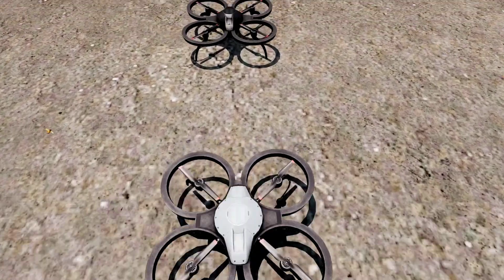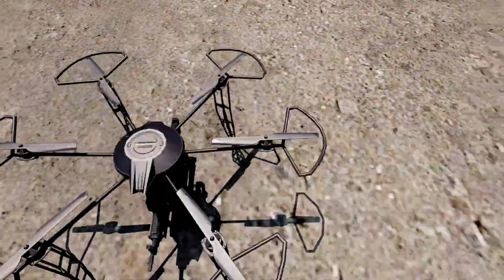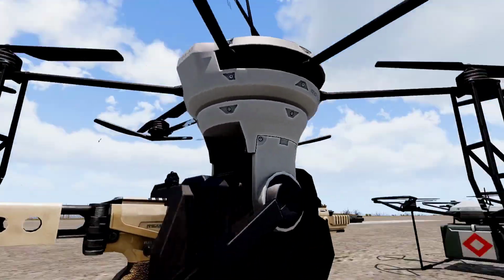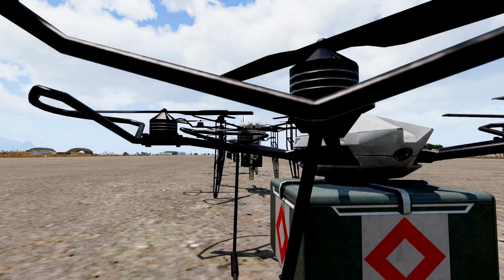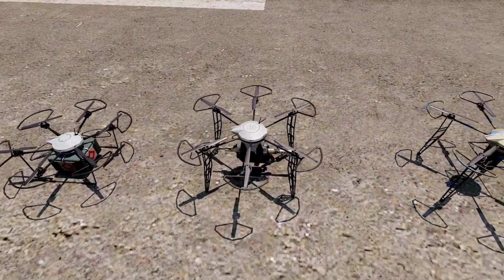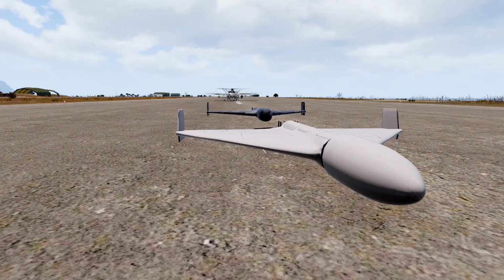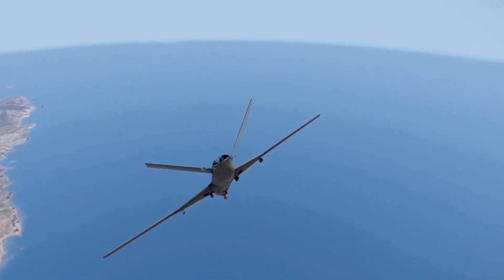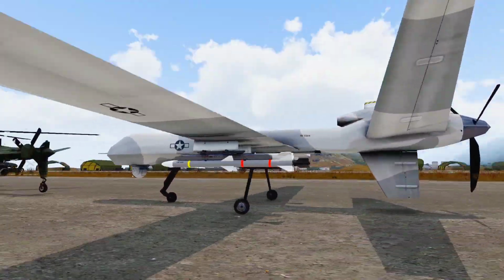What is a drone? | uav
Drones are amazing devices that can fly without a human pilot on board. They can be used for many purposes, such as entertainment, photography, racing, surveillance, combat, and more. In this video, I will explain what a drone is and what types it has.

A drone is an unmanned aerial vehicle (UAV) that is remotely controlled by a person on the ground or by an onboard computer. A drone can have different shapes and sizes, depending on its design and function. There are four main types of drones: rotary blade drones, fixed-wing drones, single-rotor drones, and hybrid VTOL drones.

Rotary blade drones are drones that have multiple rotors, or propellers, that spin around a central axis. They are the most common type of drones and are popular among hobbyists and professionals. Rotary blade drones can hover, take off, and land vertically, and can perform acrobatic maneuvers. They are also easy to control and stable in the air. However, they have some drawbacks, such as limited flight time, speed, and range, and high noise level. There are four subtypes of rotary blade drones: tricopters, quadcopters, hexacopters, and octocopters, depending on the number of rotors they have.

Fixed-wing drones are drones that have wings like an airplane. They can fly faster, farther, and longer than rotary blade drones, and can carry heavier payloads. They are also more efficient and quieter than rotary blade drones. However, they have some disadvantages, such as needing a runway or a catapult to take off, and a parachute or a net to land. They also cannot hover or fly backwards, and are harder to control and maneuver. Fixed-wing drones are mostly used for military, commercial, and scientific purposes, such as reconnaissance, mapping, surveillance, and delivery.

Single-rotor drones are drones that have only one rotor, or propeller, that spins around a central axis. They are similar to helicopters, and can hover, take off, and land vertically. They are more efficient and powerful than rotary blade drones, and can fly longer and carry more weight. However, they are more expensive, complex, and dangerous than rotary blade drones, and require more skill and maintenance to operate. They also have a tail rotor to counteract the torque of the main rotor, which adds more noise and vibration. Single-rotor drones are mainly used for military and industrial applications, such as surveillance, inspection, and firefighting.

Hybrid VTOL drones are drones that combine the features of rotary blade drones and fixed-wing drones. They can take off, land, and hover vertically like rotary blade drones, and can fly fast and far like fixed-wing drones. They are the most versatile and advanced type of drones, and can perform a variety of tasks. However, they are also the most expensive, complicated, and rare type of drones, and require more technology and engineering to build and operate. Hybrid VTOL drones are mostly used for military and experimental purposes, such as stealth, combat, and research.

These are the four main types of drones that you can find in the market today. Each type has its own advantages and disadvantages, and can be used for different purposes. I hope this video has helped you understand what a drone is and what types it has.